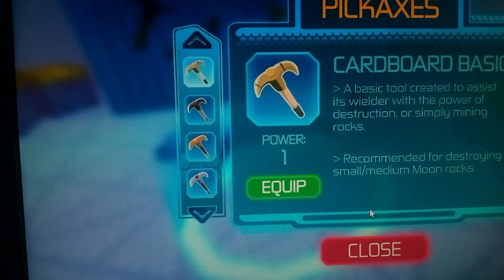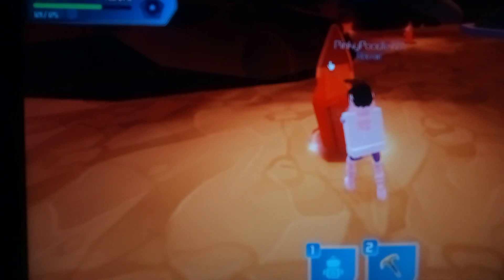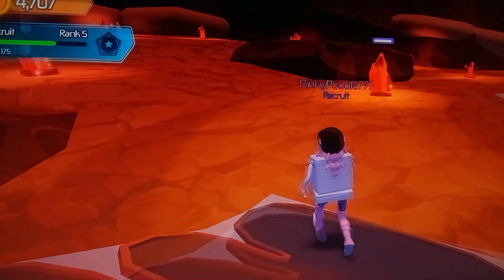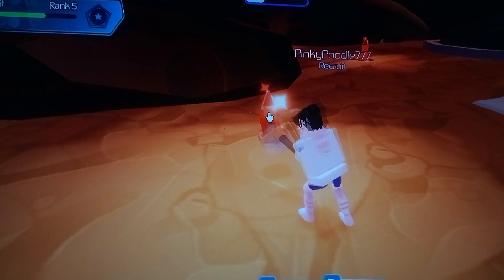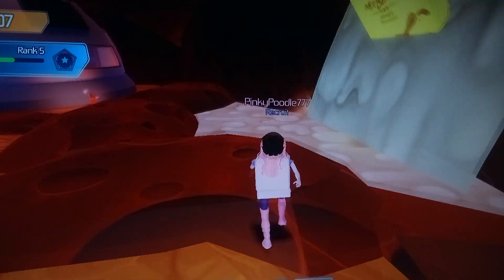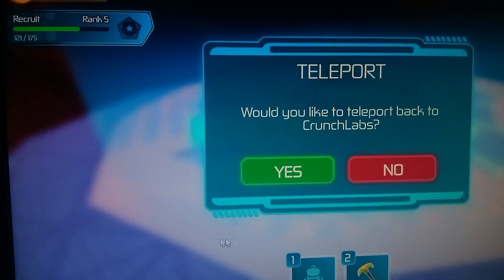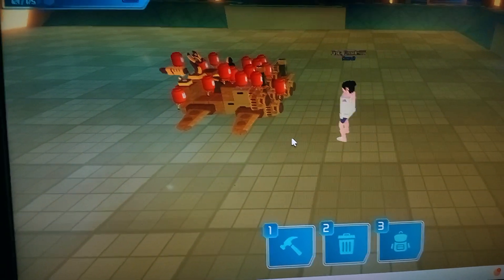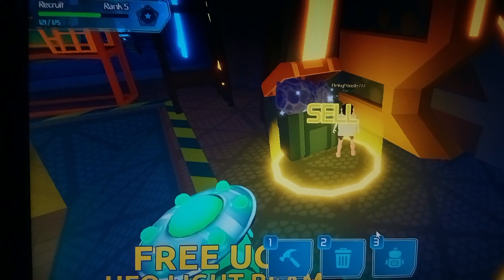HOW TO REACH CHOCO LAND BUILD A ROCKET GAME! HOW MUCH COINS U NEED TO MINE THERE ALSO